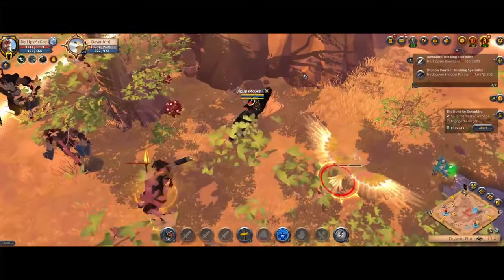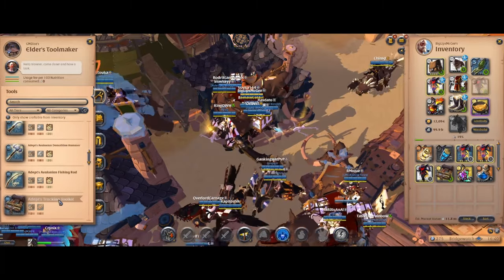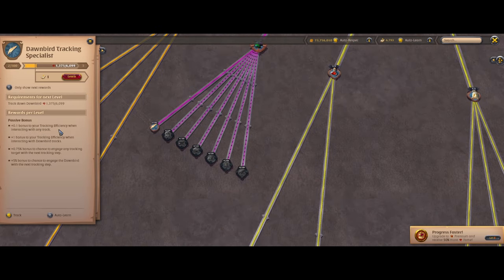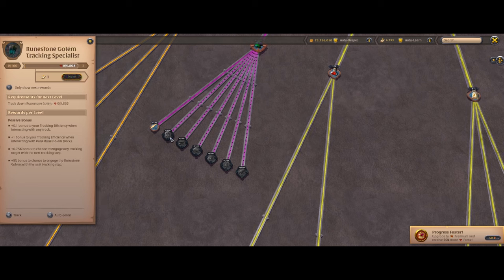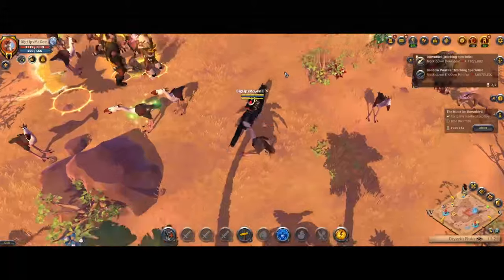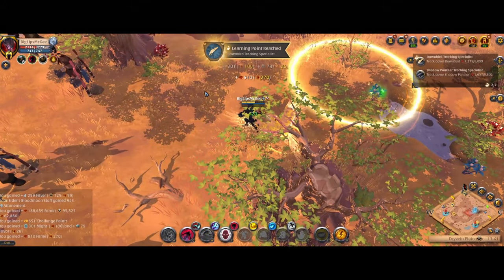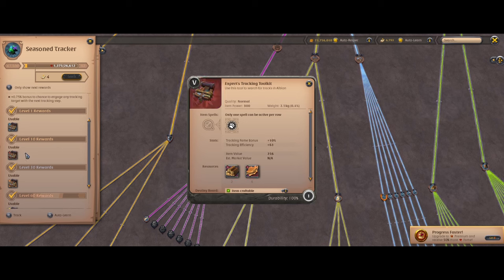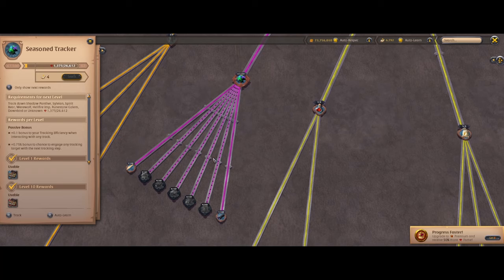Everything You Need to Know About Tracking | Albion Online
This video showcases the new skill, tracking, coming to albion online.

0:00 Intro
0:06 What is Tracking?
0:48 The Tracking Gameplay Loop
1:50 Tracking Notes
4:05 Outro